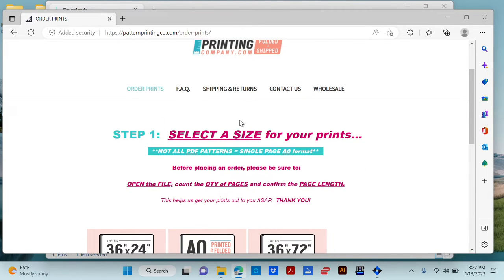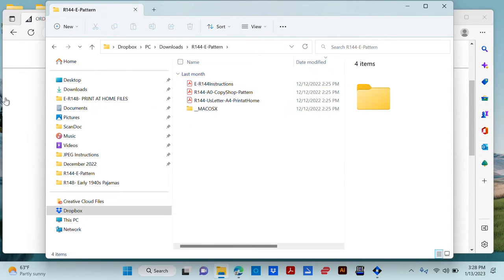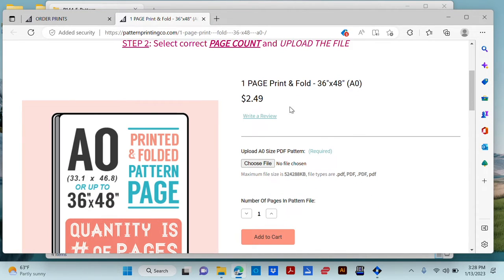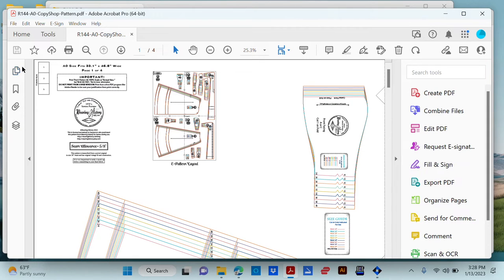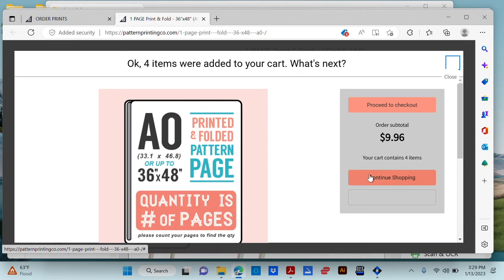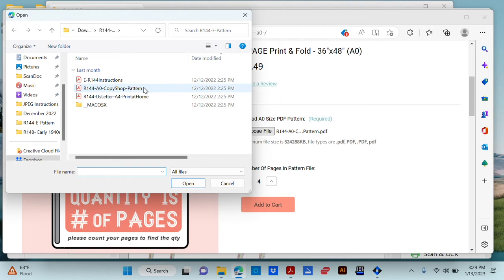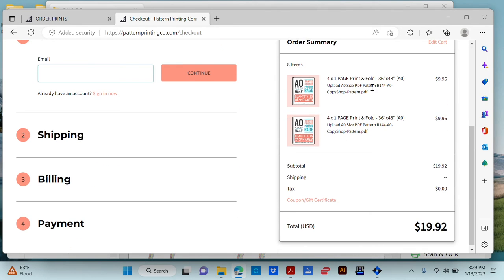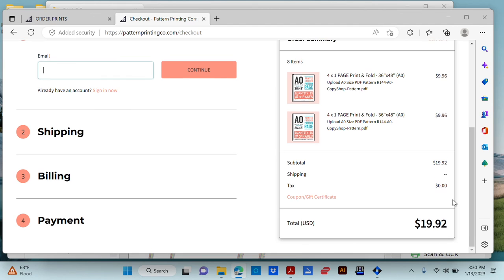Pattern Printing Company- How to Order A0 Prints Online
We are a family run small business in the USA specializing in serving and supporting indie pattern makers and their customers!  We print and FOLD your patterns for you!

Are you a pattern designer?  We love supporting and working with small makers!

Pattern Printing Co is the sister company of Wearing History patterns.